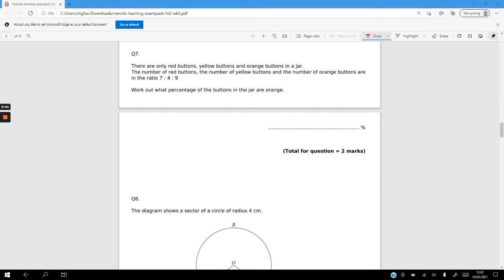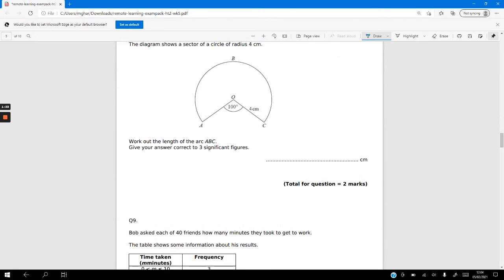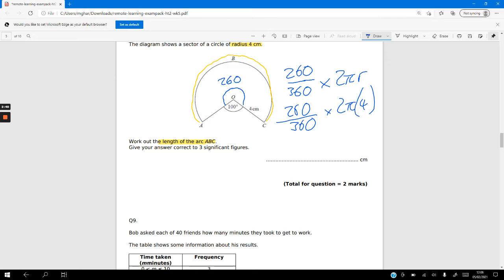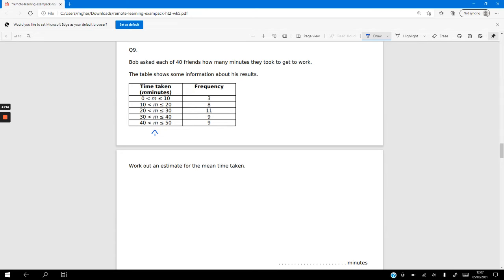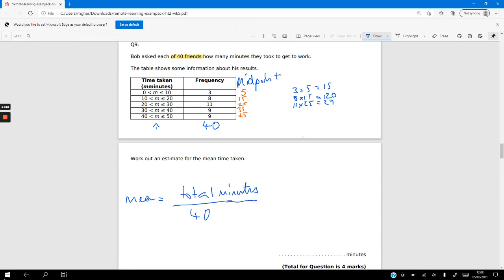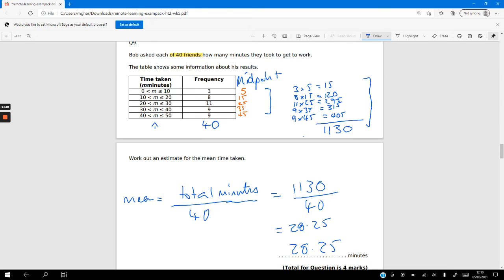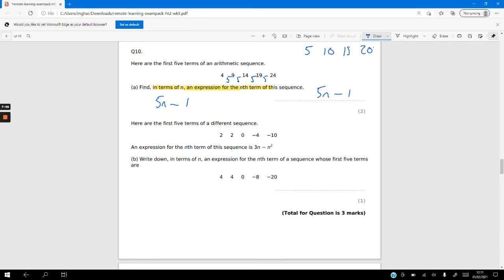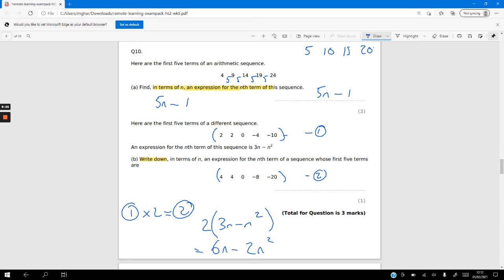Exam Pack Walkthrough - Week 5 - Part 2